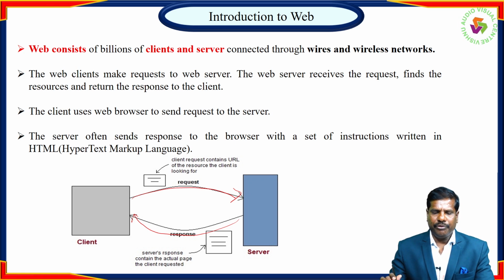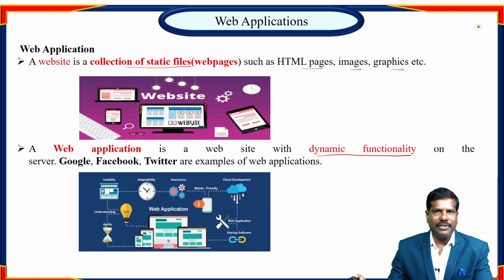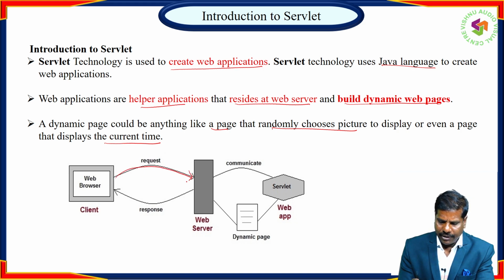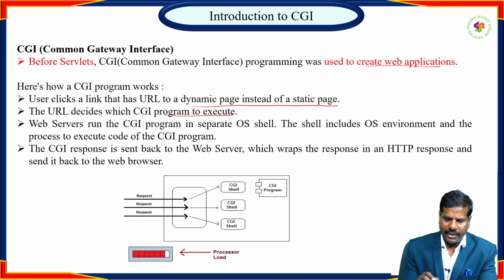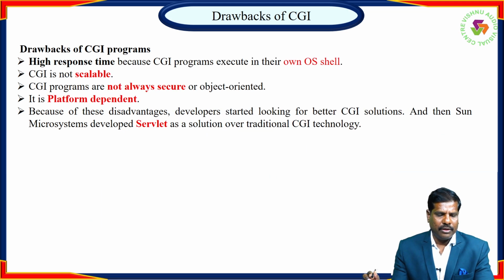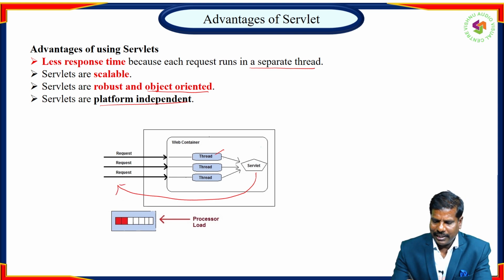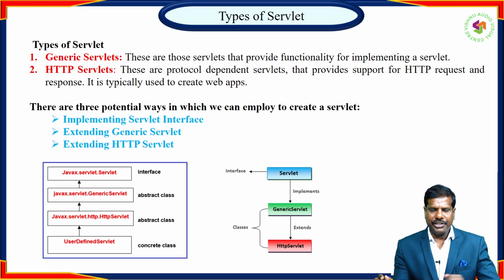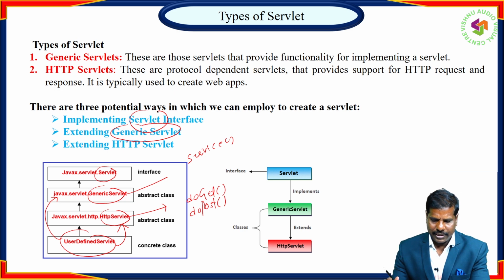Introduction to Servlets by Mr. N Ramesh